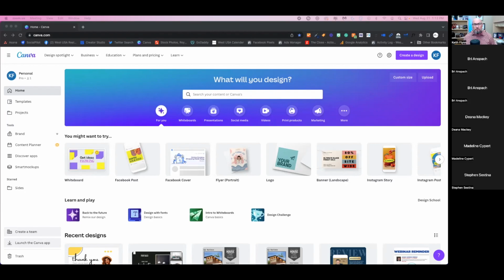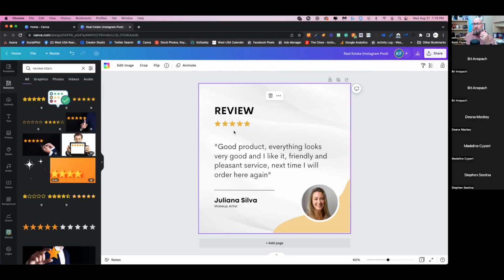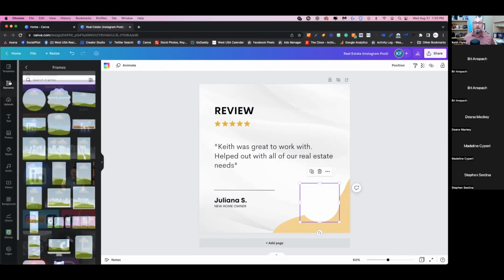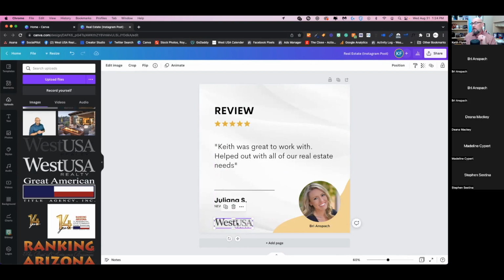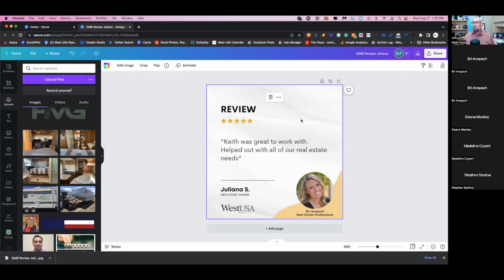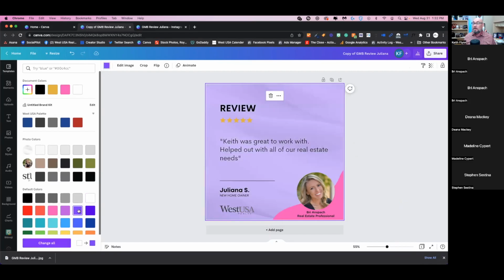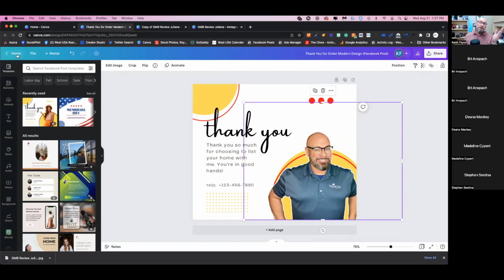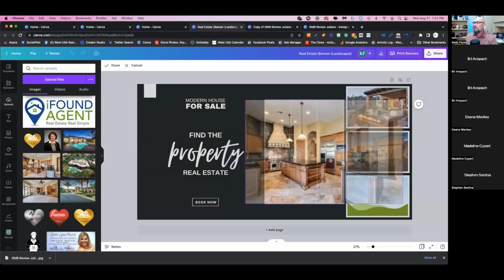3 Canva Templates Every Real Estate Agent Should Use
3 Canva Templates Every Real Estate Agent Should Use
Canva is the best tool for designing your own real estate marketing materials. This webinar will help Realtors®️ use Canva to create 3 beautiful printed and digital content.
w/ Keith Flynn